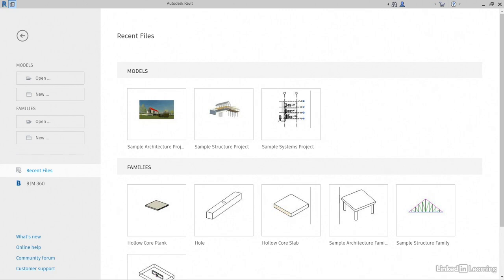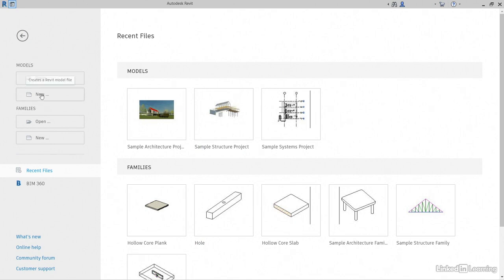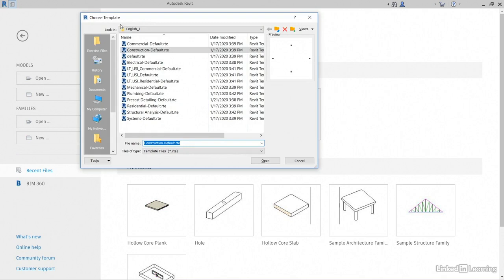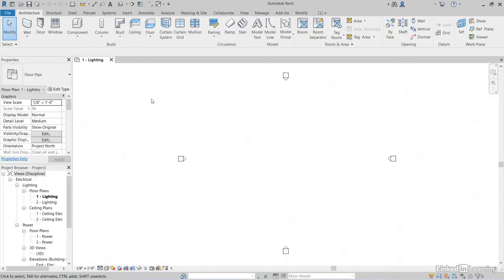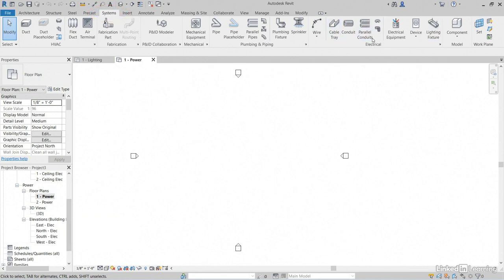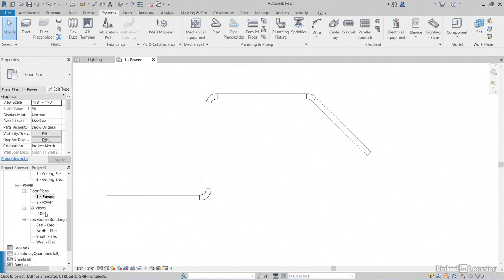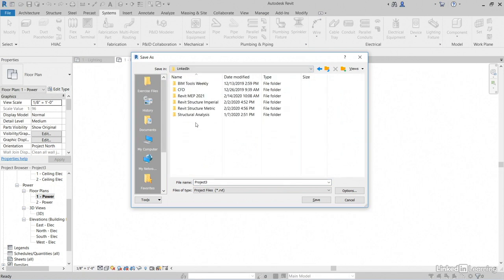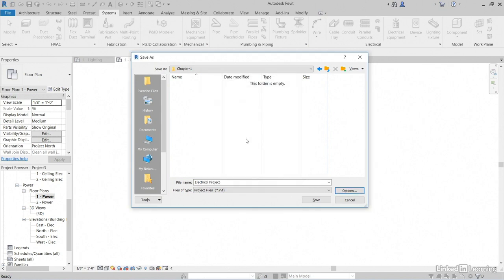02 Starting a project using Revit templates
Starting a project using Revit templates